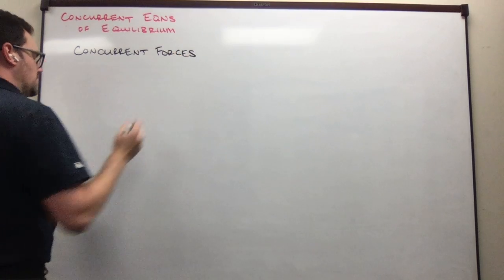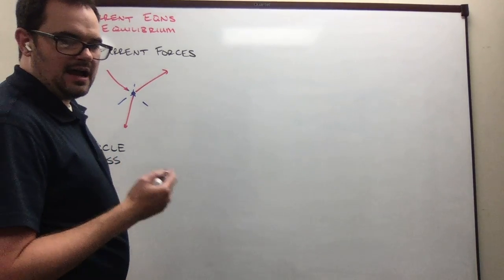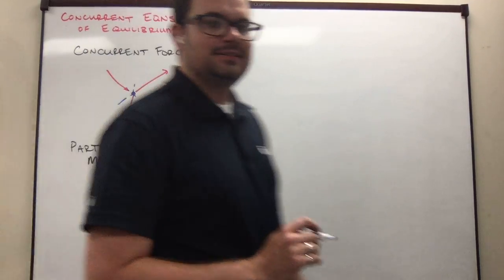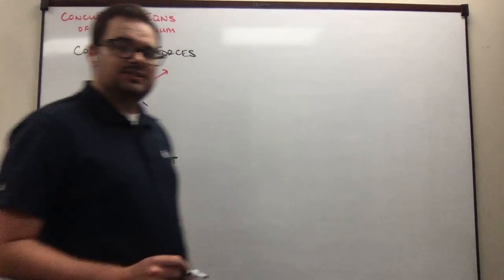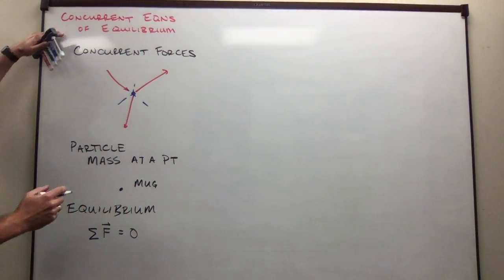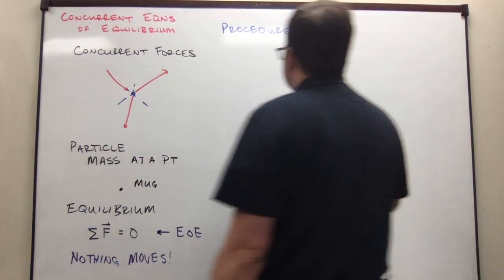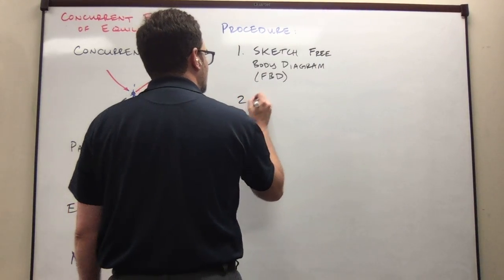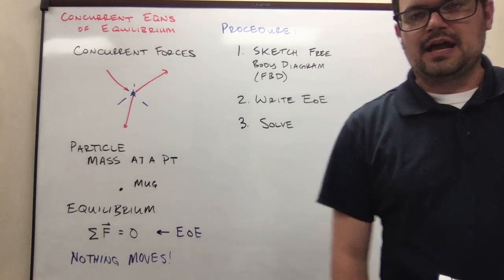CIVL202 Statics LO2.1 Intro to Particle Equilibrium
The Citadel

Pre-lecture video introducing particle equilibrium.

2.1. Define…
 2.1.1. The Equations of Equilibrium (EoE) for a concurrent force system.
 2.1.2. A Free Body Diagram (FBD).
 2.1.3. A force reaction (RXN).